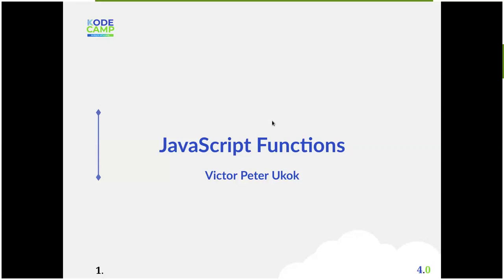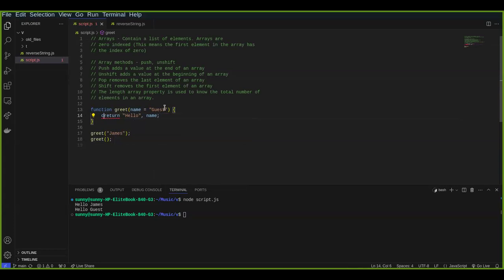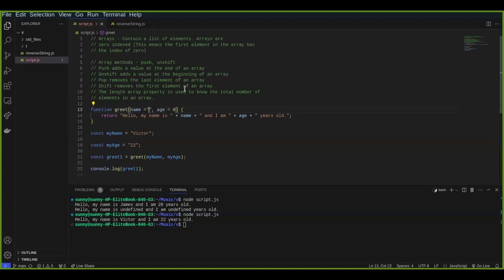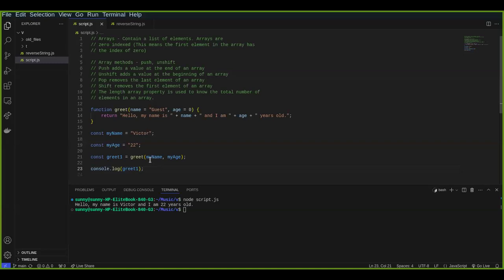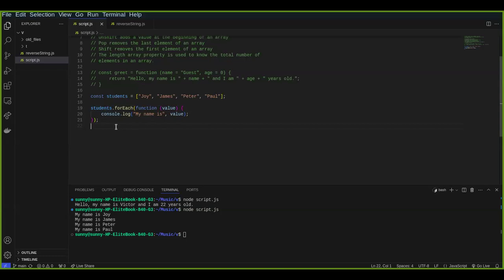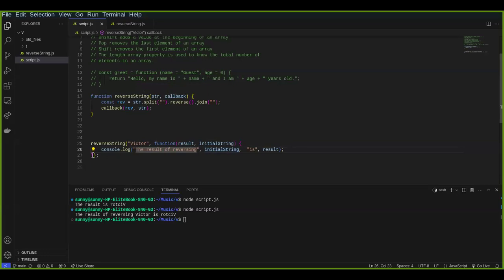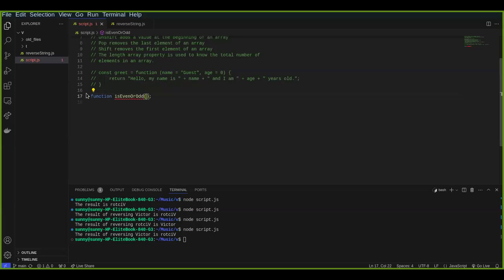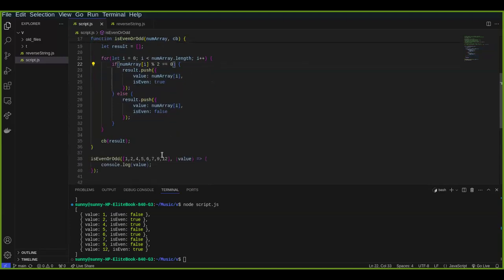KodeCamp 4.0 Beginner NodeJs Class 6